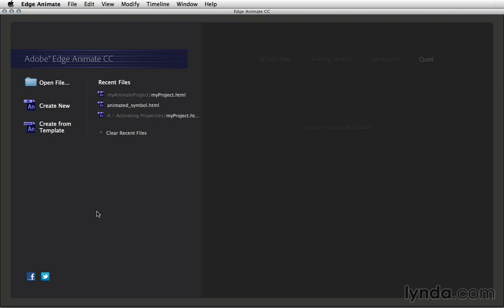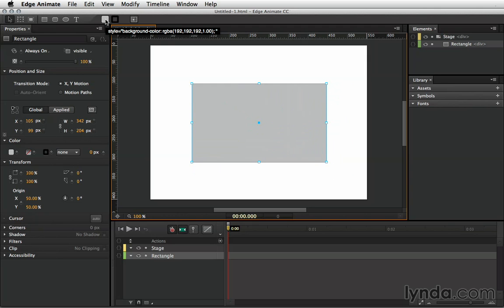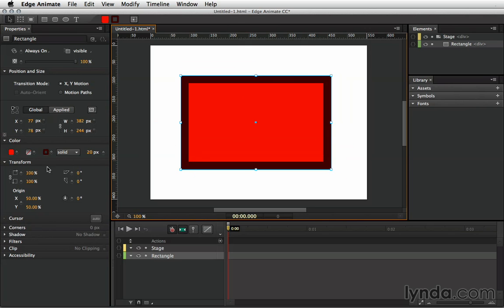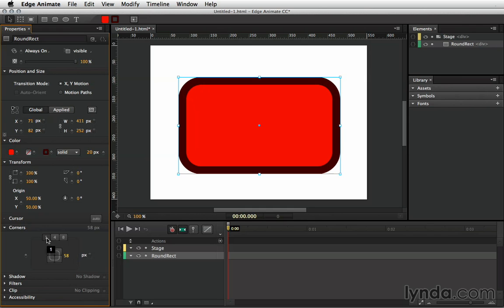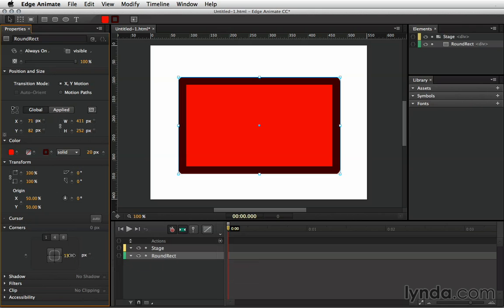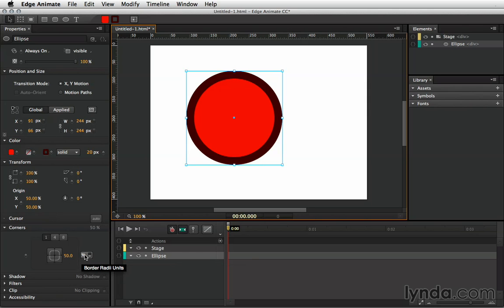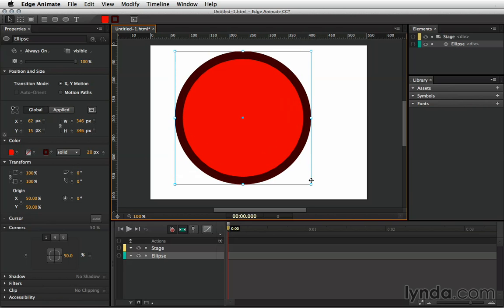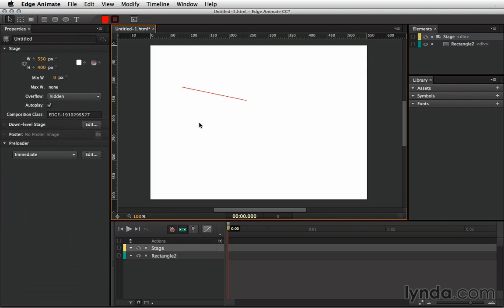Edge Animate Essential Training #014 rectangles